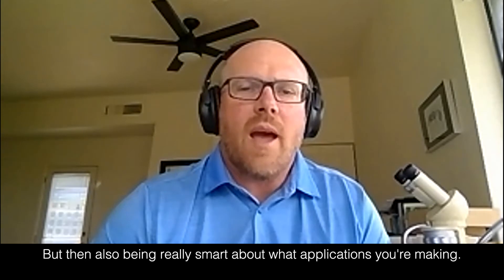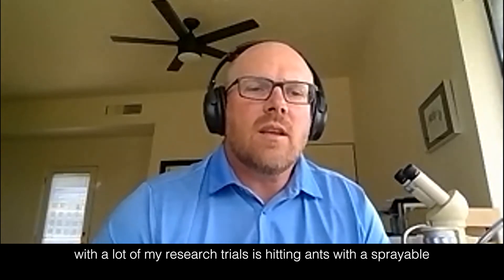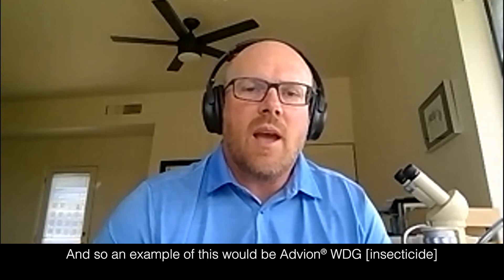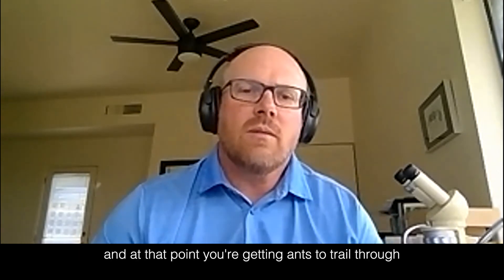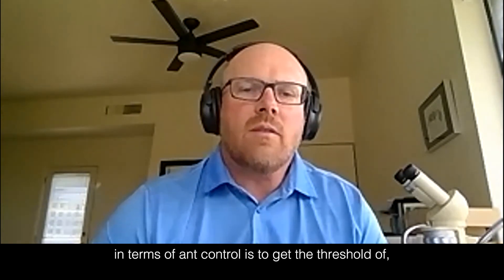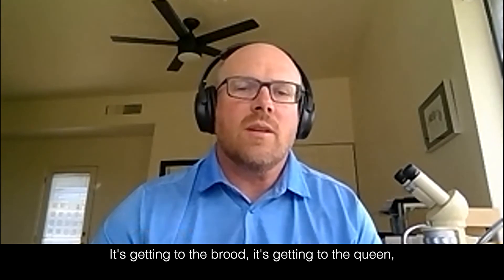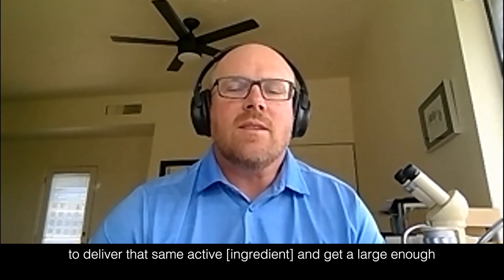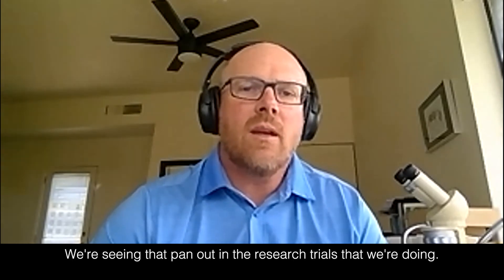Controlling Ant Infestations – Pest Insights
Dr. Eric Paysen, technical services manager for Syngenta, talks about the impact of active ingredients and product formulations on ant control efforts.

Syngenta is proud to offer innovative solutions to help the professional pest control industry solve any pest challenge. For more information on Syngenta pest control products and support,